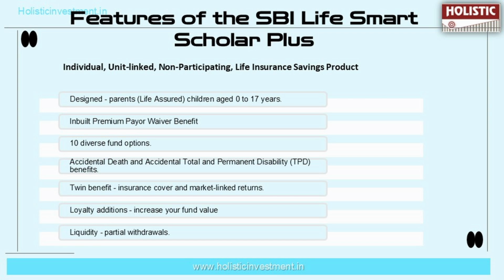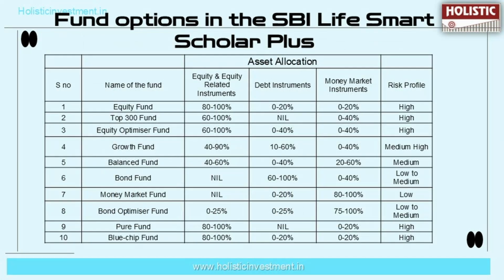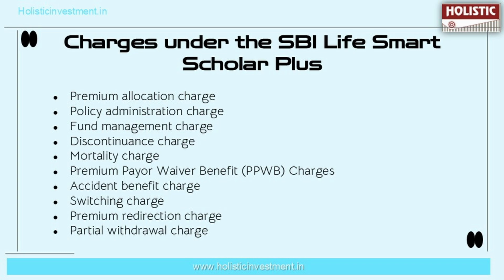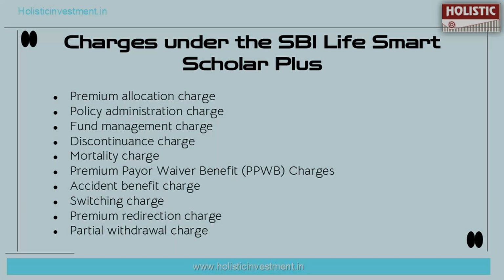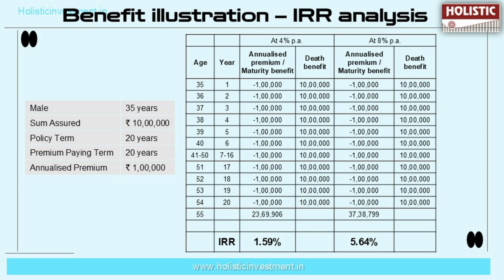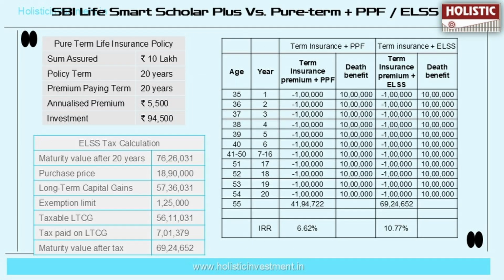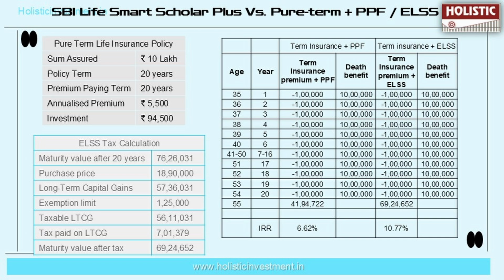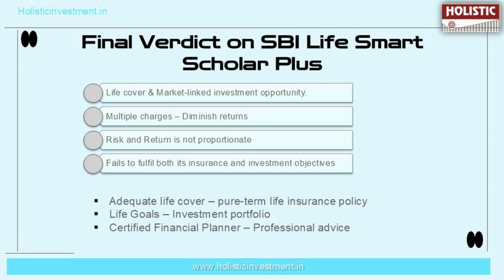SBI Life Smart Scholar Plus Plan: Good or Bad? A Detailed ULIP Review | Holistic Investment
00:05 Introduction to SBI Life Smart Scholar Plus
00:36 Key Features of the Plan
01:06 Benefits of the Plan
01:44 Fund Options
02:08 Charges Under the Plan
04:11 Advantages
04:36 Disadvantages
04:52 Benefit Illustration - IRR analysis
06:33 SBI Life Smart Scholar Plus Vs. Pure-term + PPF / ELSS
08:06 Final Verdict on SBI Life Smart Scholar Plus